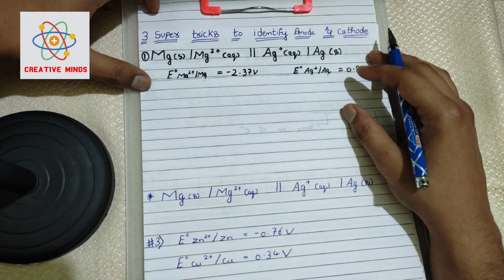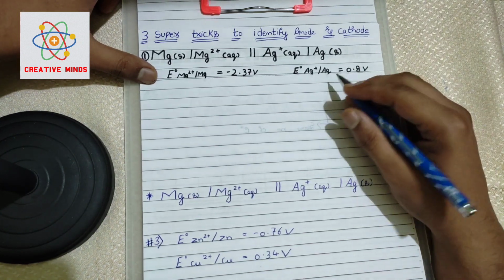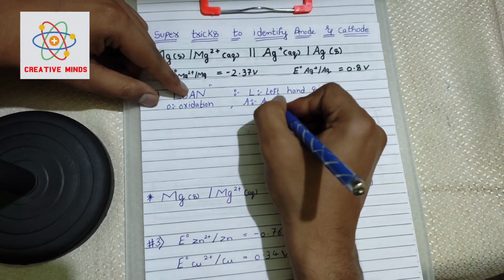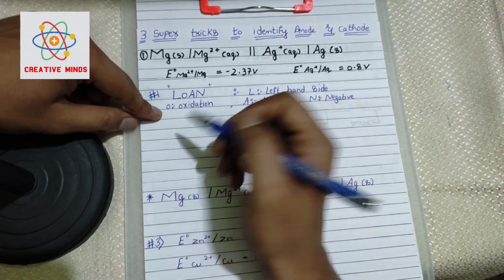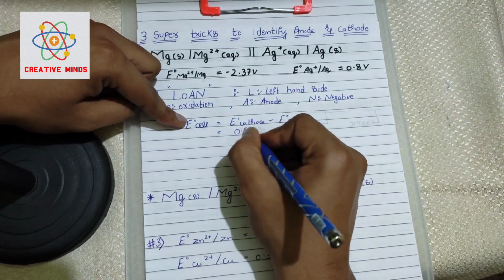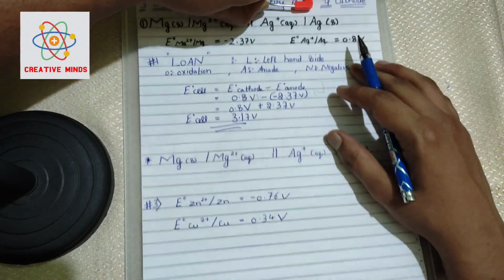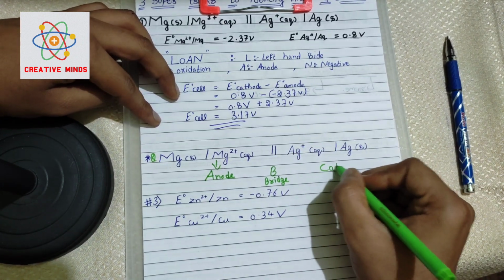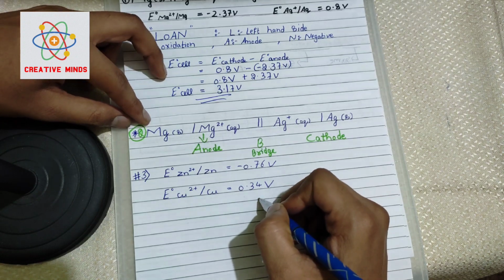Super cool tricks from ELECTRO CHEMISTRY part 1